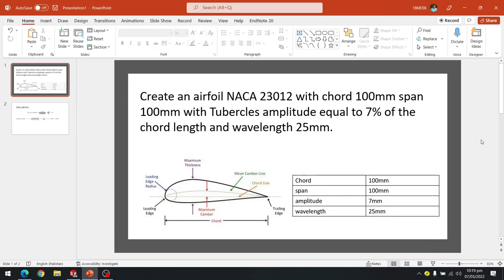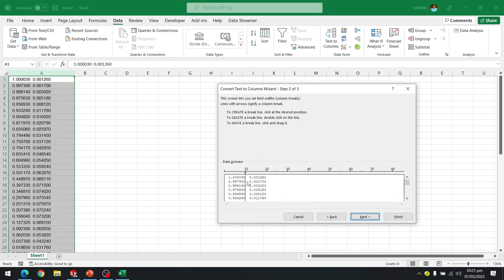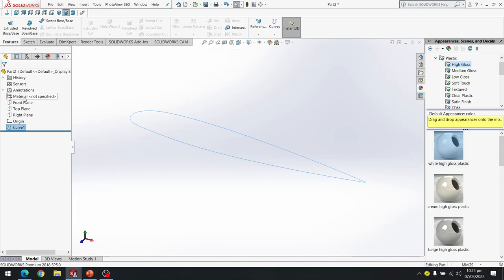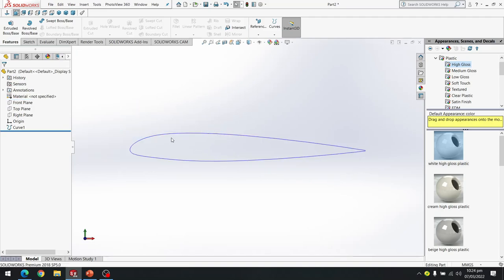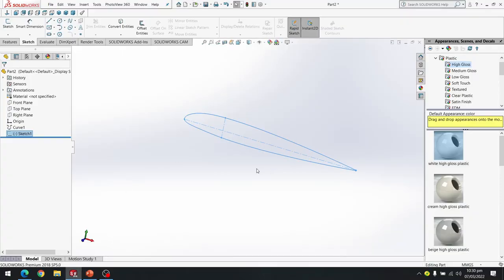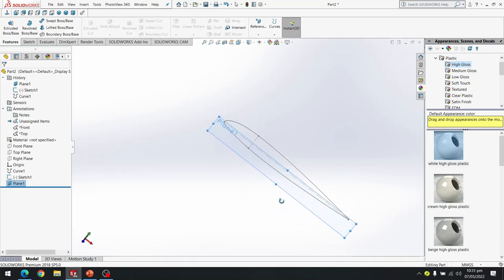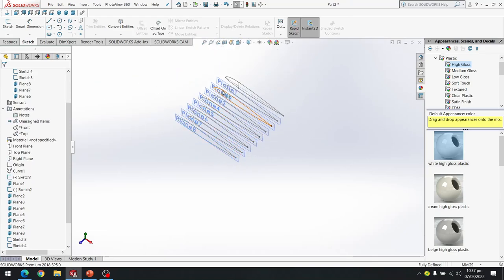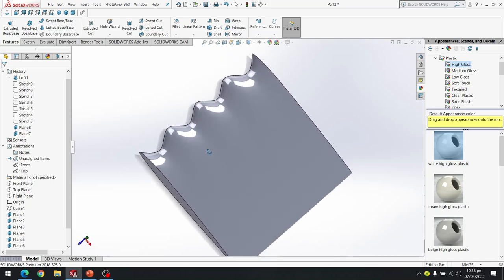How to Create an Airfoil with Tubercles in SolidWorks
In this Video learn about how to create an Airfoil with Tubercles.

Problem Statement

Create an airfoil NACA 23012 with chord 100mm span 100mm with Tubercles amplitude equal to 7% of the chord length and wavelength 25mm.

What are Tubercles in an airfoil?

Tubercles are modifications to the leading edge of an airfoil in the form of blunt wave-like serrations

Why Tubercles are used in an airfoil?

 Several studies on the effect of tubercles on isolated airfoils have shown a beneficial effect in the post-stall regime, as reduced drag and increased lift, leading to a delay of stall. The prospect of delaying stall is particularly attractive to designers of axial compressors in gas turbines, as this leads to designs with higher loading and therefore higher pressure rise with fewer number of stages.